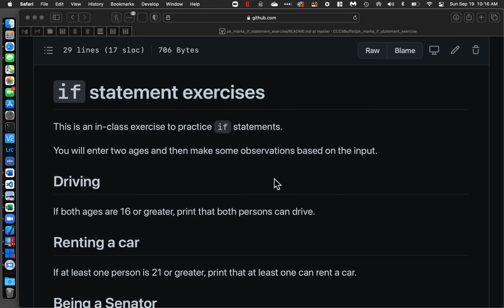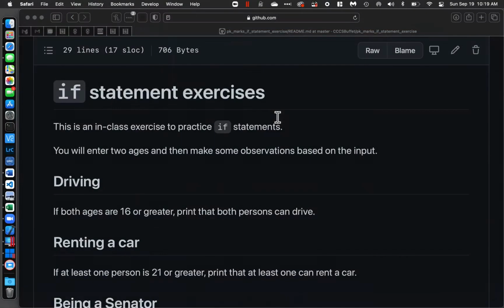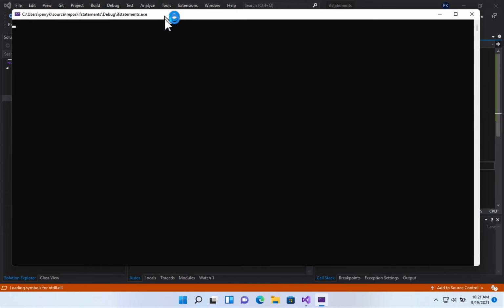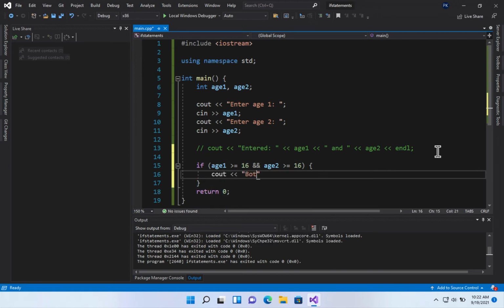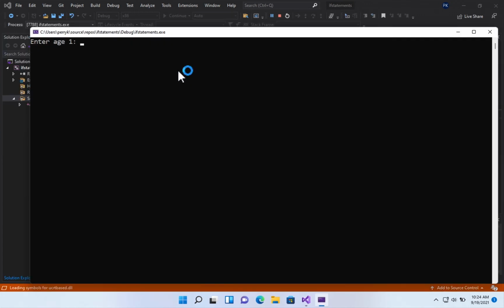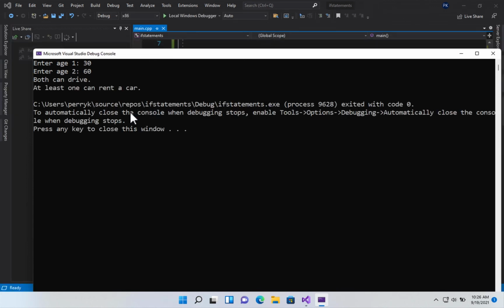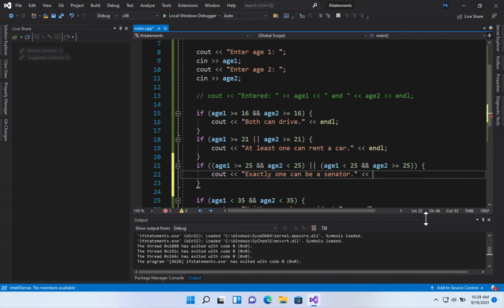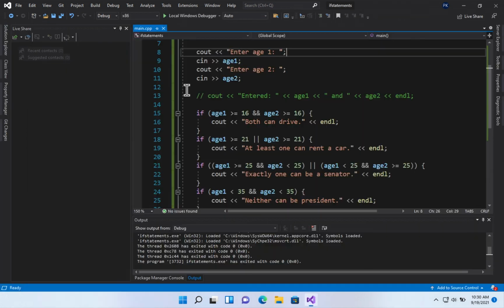if statement challenge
Learning if statements